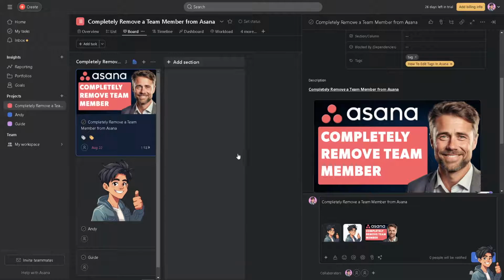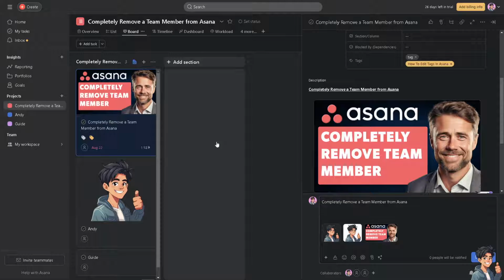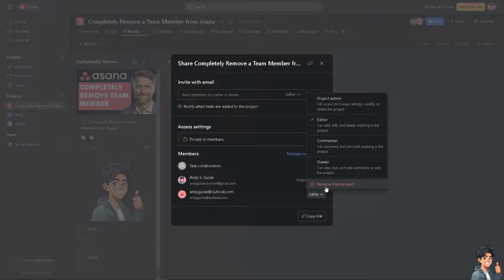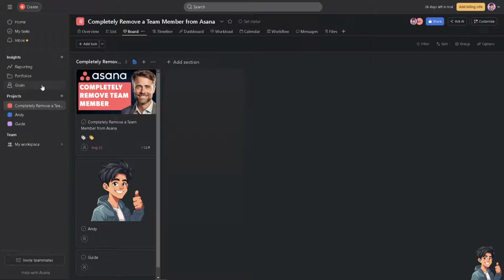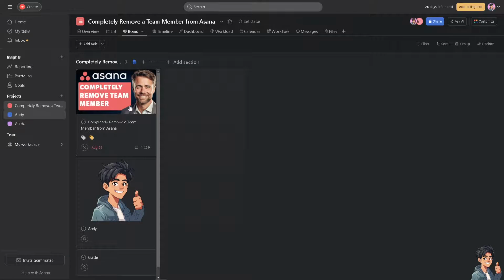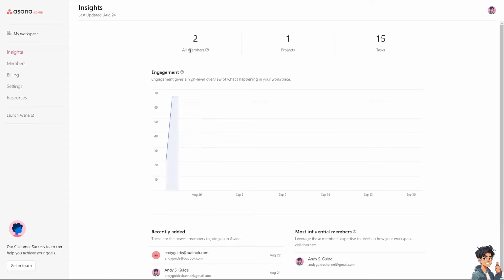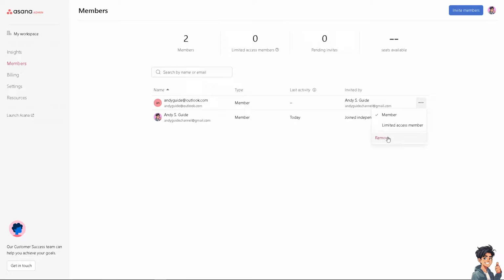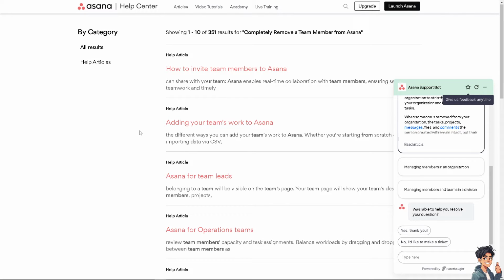Completely Remove a Team Member from Asana (Full 2025 Guide)